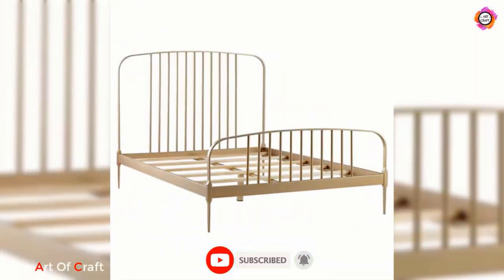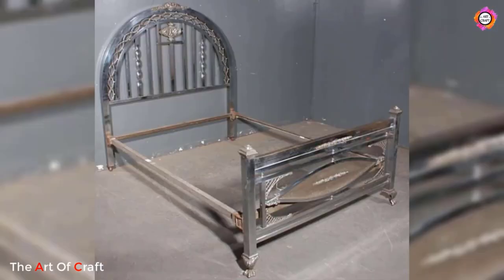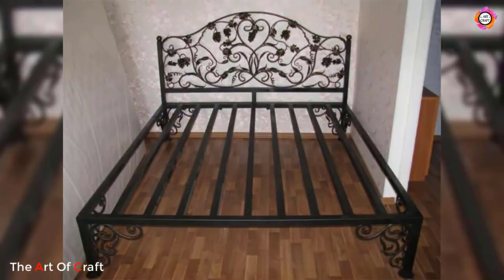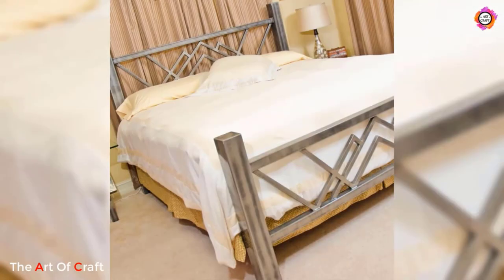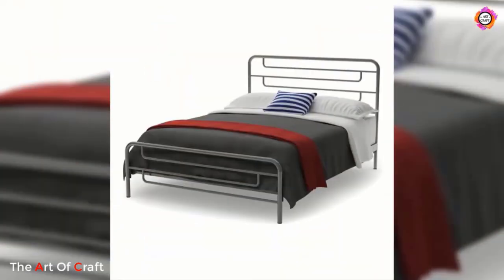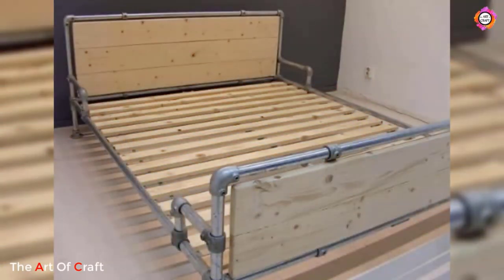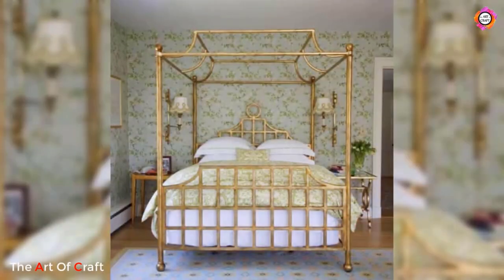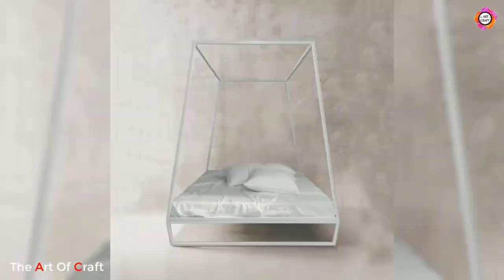Top 50 Best Metal Bed Frames of 2023 – Which Steel Frame You Should Buy for Your Modern Home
Metal bed frames have long been a staple in bedrooms due to their durability, strength, and timeless appeal. These versatile frames offer a wide range of design options, allowing individuals to create a variety of styles and atmospheres in their sleeping spaces. From sleek and modern to vintage and industrial, metal bed frame ideas cater to a diverse array of interior preferences.